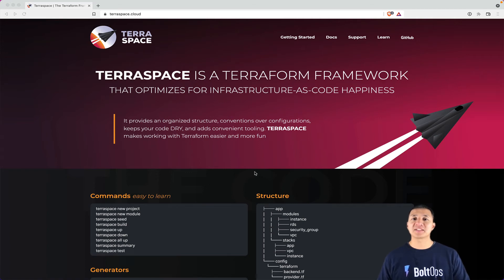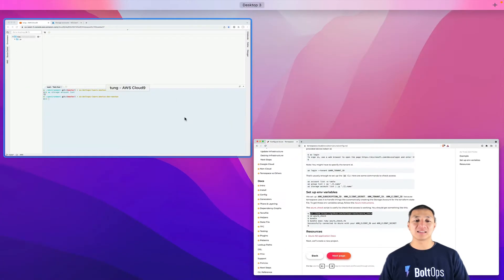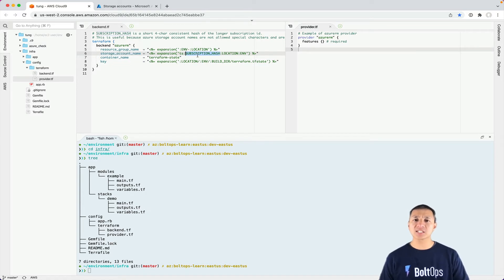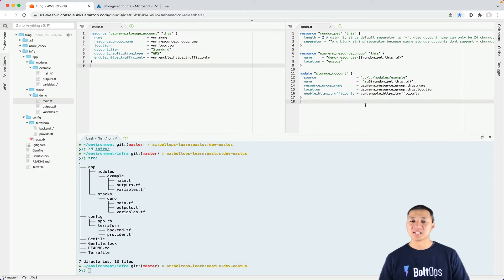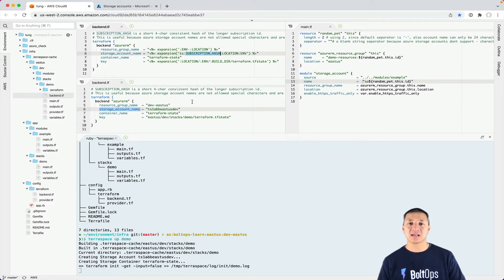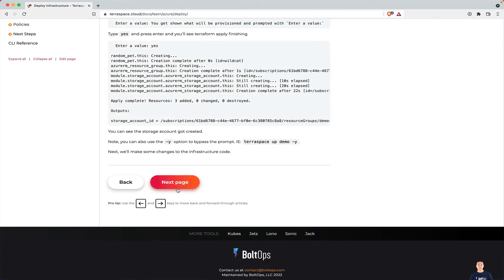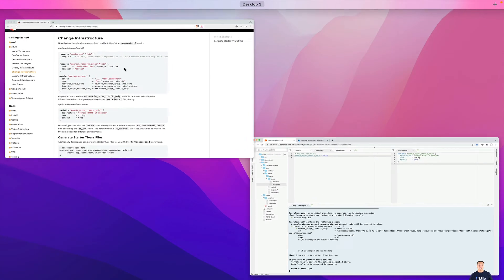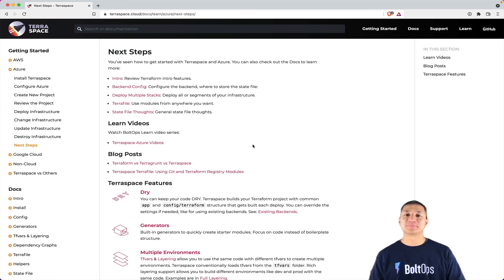Terraspace Getting Started with Azure Cloud